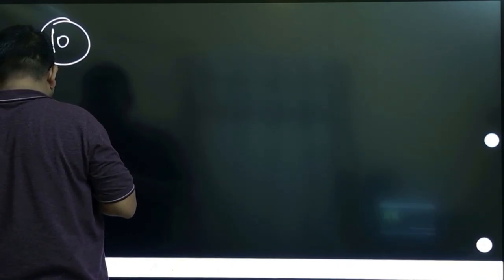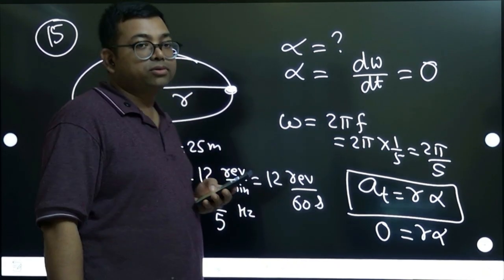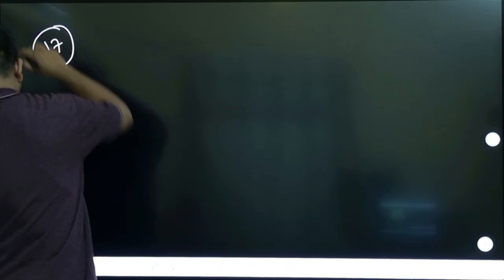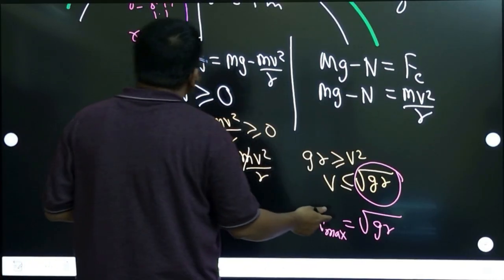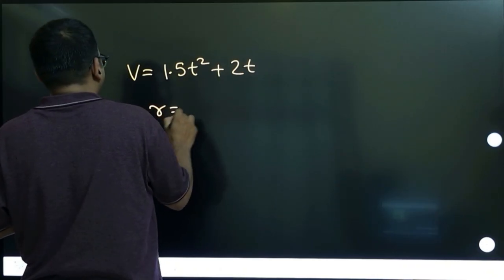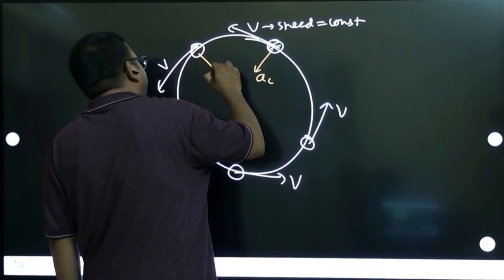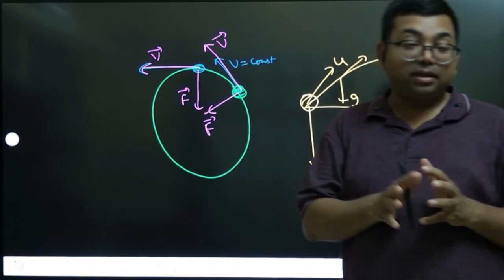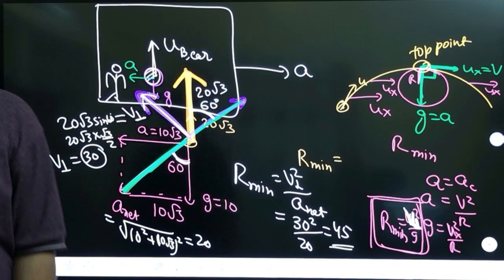Circular Motion - Doubt Solving - NEEV 1.0 @ EduMind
In this class, Shankar Sir discusses the basic problems on circular dynamics.